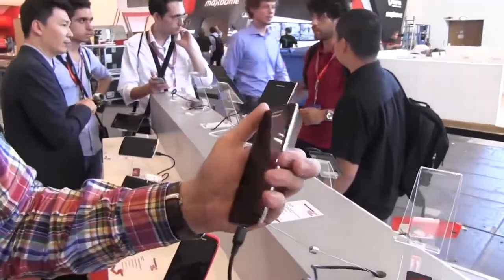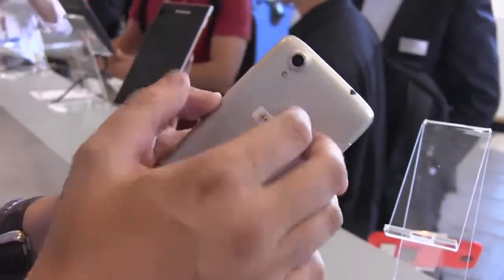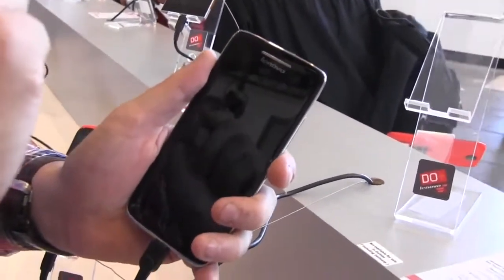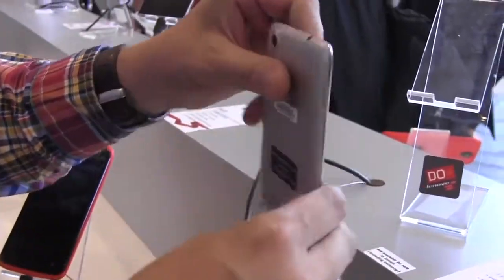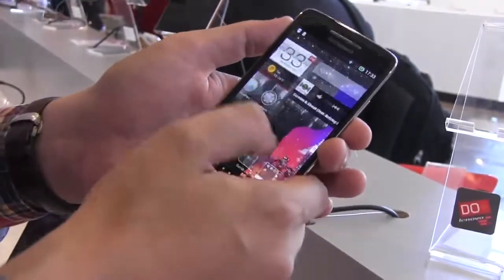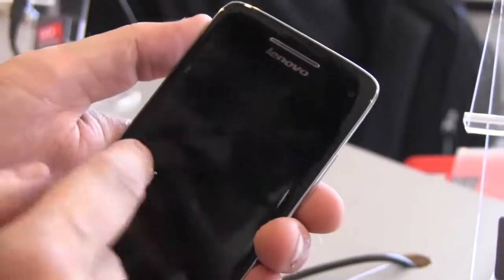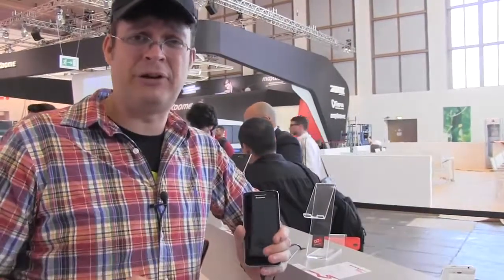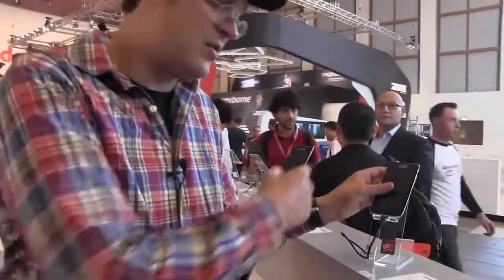X 5 レノボバイブIFA 2013 フラッグシップスマートフォンハンズ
http //mobilegeeks.comレノボバイブX 5